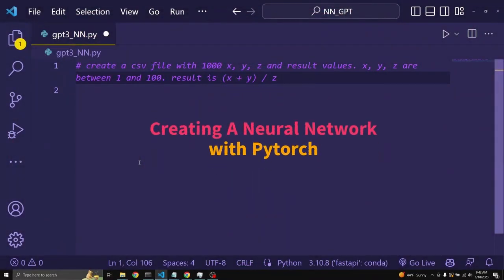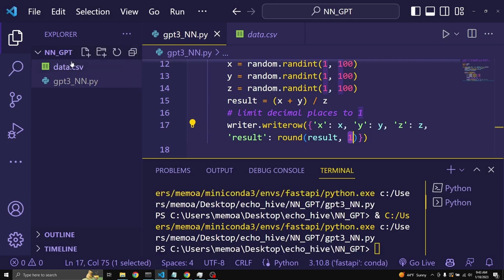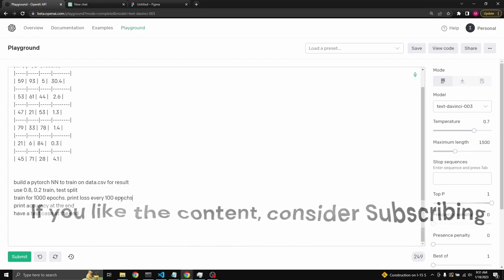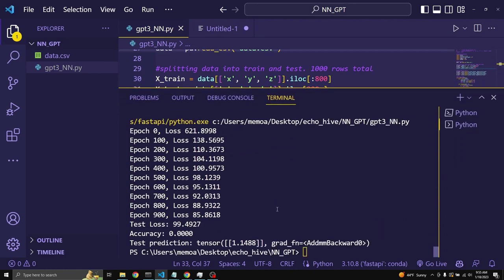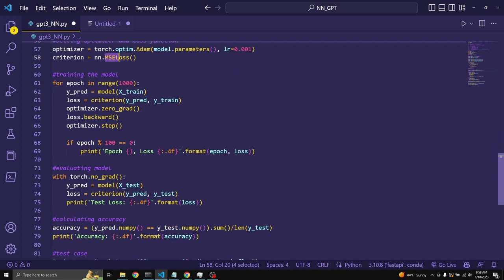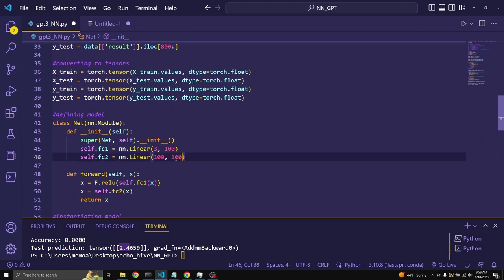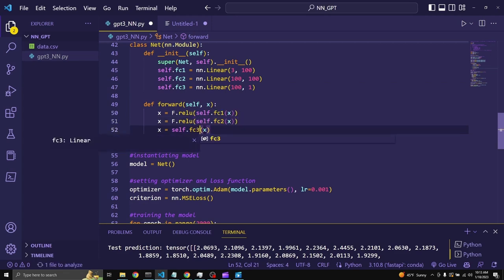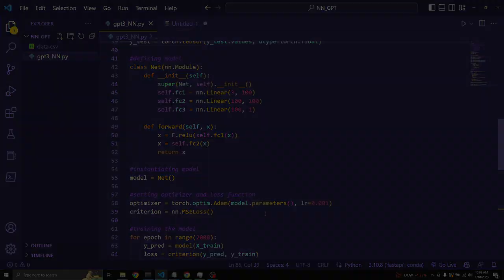Creating Pytorch neural network and custom dataset: custom data + gpt 3 + github copilot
we will create a custom dataset and then use gpt 3 to code a Pytorch neural network. We will train the Pytorch NN on the data and print loss and accuracy. Finally we will test it on examples

Timeline:
00:00 Creating a custom dataset
01:30 CSV to table VS Code extension
02:00 using Gpt-3 to create a Pytorch artificial neural network
04:16 Code review
08:42 Pytorch website and final remarks